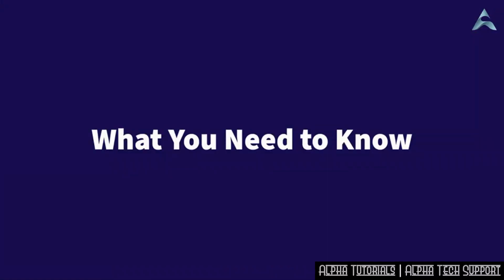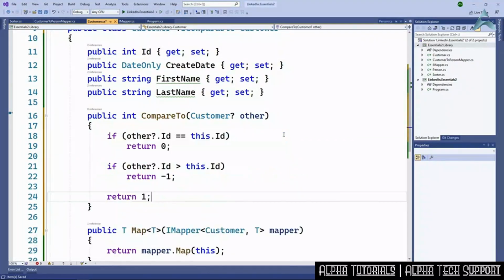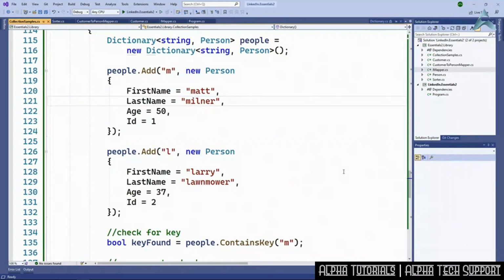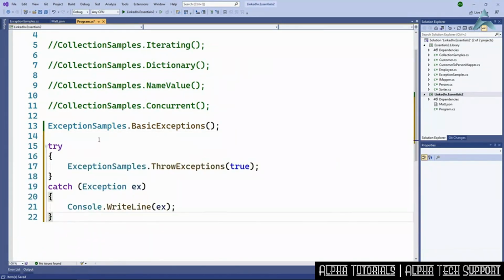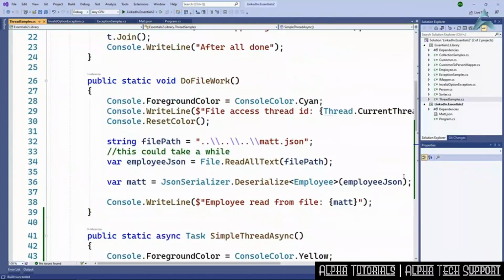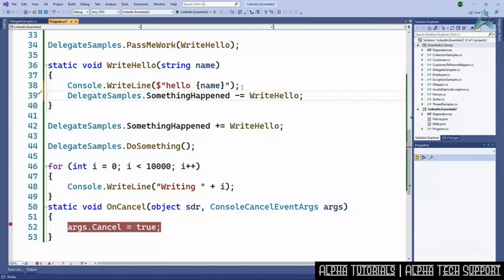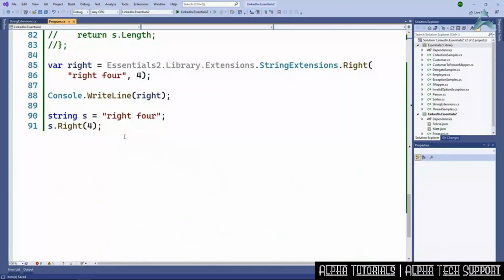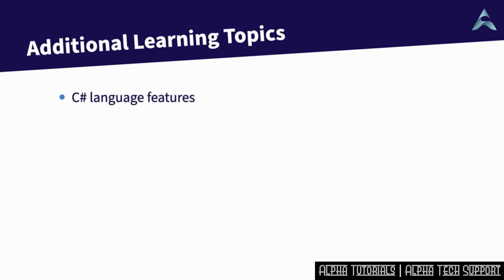C# Essential Training | Learn C# Programming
Bitcoin: 1FpB2kVpy2cxnK83dN1QWBMoc5uvSfqLqU

✅ ABOUT COURSE ✅
As one of the most popular programming languages, C# continues to make programming easier and more fun with each new version. In this course, instructor digs deeper into essential features of C#, such as generic types, collections, handling exceptions, asynchronous programming with tasks, and more. Instructor begins with helping you understand and work with generic types, then moves on to understanding collection types, working with collections, and understanding concurrent collections. He walks you through handling different types of exceptions, including creating custom exceptions. Instructor explains threading basics and shows you how to use async and await in the task based programming model. After covering delegates and events, he goes over the case for extension methods, as well as how to write and use an extension method.